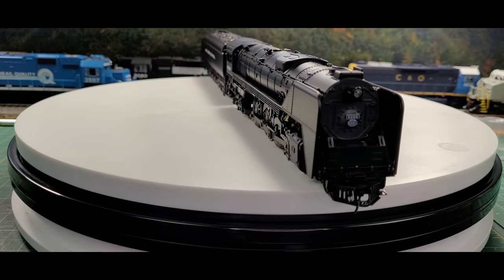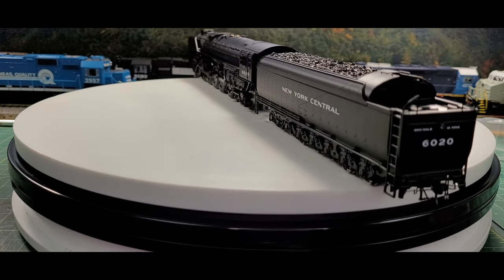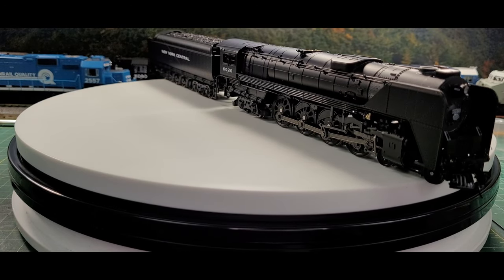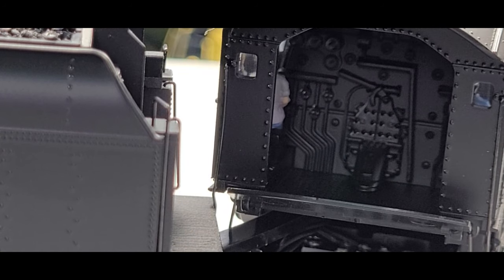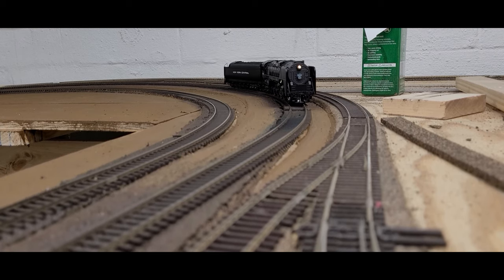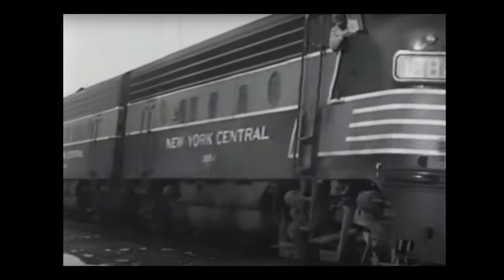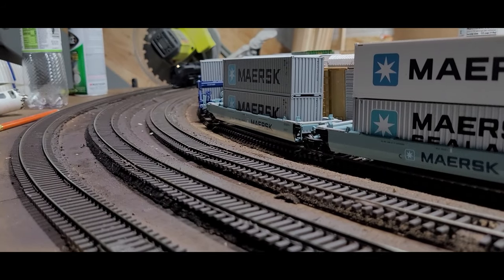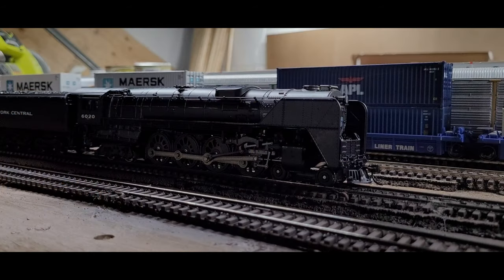Broadway Limited NYC Niagara S1b 4-8-4, #6020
Broadway Limited HO Scale NYC Niagara S1b 4-8-4, #6020, Paragon3 Sound/DC/DCC, Smoke, HO

The New York Central was late in adopting the 4-8-4 wheel arrangement for their steam locomotive roster since the Mohawks and Hudsons did such an excellent job. Locomotive #6000-- class S1a -- was the first 2-cylinder 4-8-4 from ALCO and was followed by 25 more of the S1b class. When the "Northerns" started arriving in 1945, they became the favorite power, being used almost everywhere at once. They were dual service locomotives, but are mostly remembered for heading up the "Limiteds". Now, for the first time in Paragon3, with Rolling Thunder TM, the New York Central Niagara will ride again in HO scale!

FEATURES

- NEW Paragon3 Sound & Operation System FEATURING ROLLING THUNDERTM with Authentic Sounds and Prototypical Operation in both DC and DCC environments
- Synchronized Puffing Smoke with each Chuff
- Variable Puffing Smoke Intensity and Timing
- Locomotive Composition: ABS Body with Die Cast Chassis
- Tender Composition: ABS Body with Die Cast Chassis
- Couplers: (2) Operating Kadee or Compatible
- Compatible Tracks: Code 70, 83, 100 Rail
- Equipped with Traction Tires
- Minimum Operating Radius: 22 in or greater